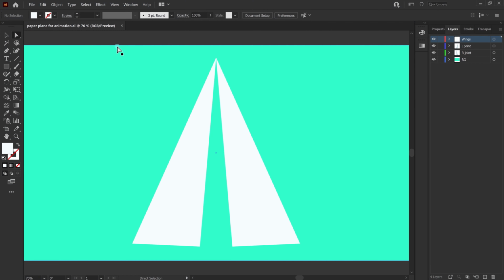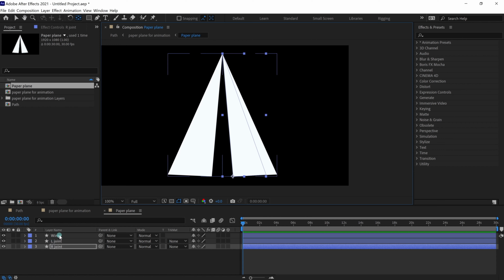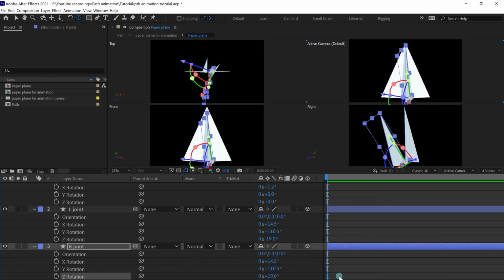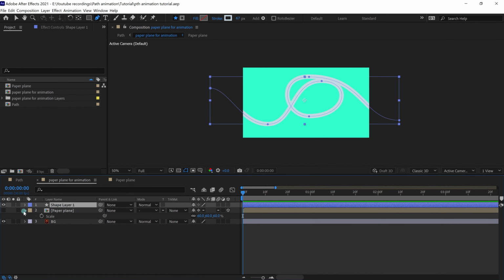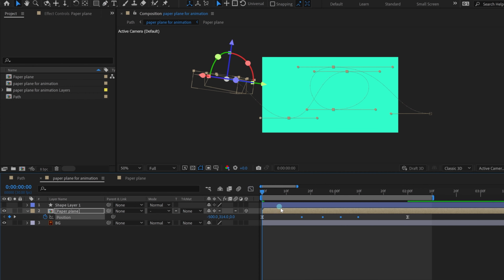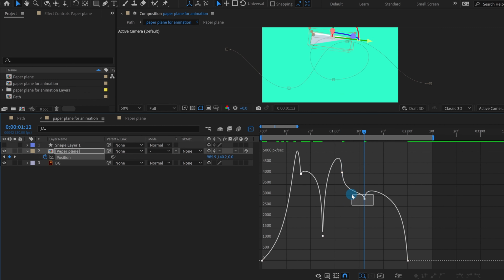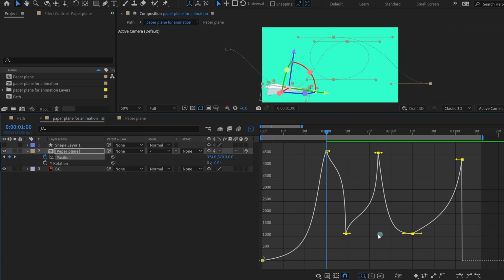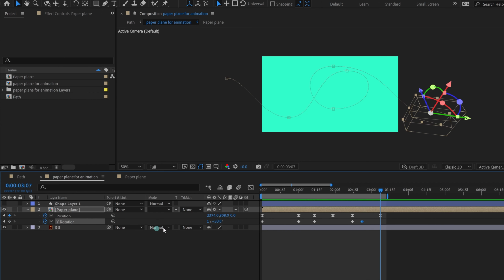Path Animation Tutorial in After Effects || Animate an Object along a path in After Effects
Hello Everyone,
Welcome to Proud animator, in this video, we will learn how to animate Animate an Object along a path in After Effects.